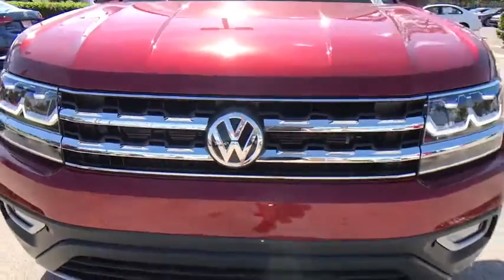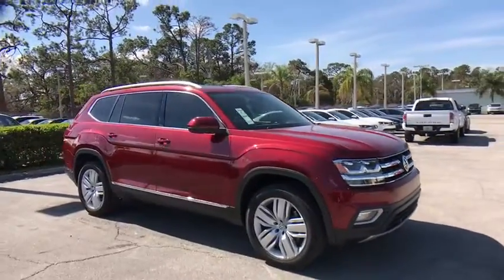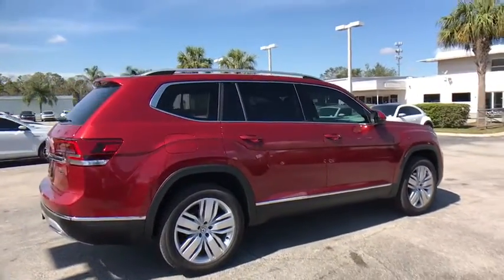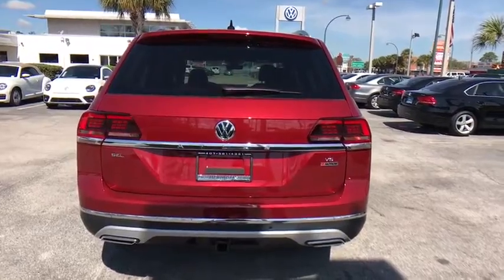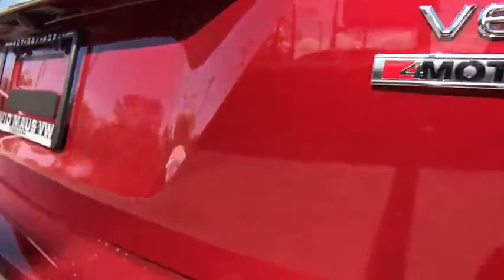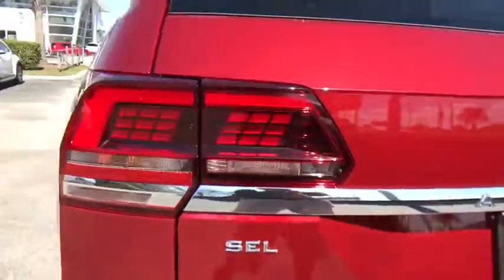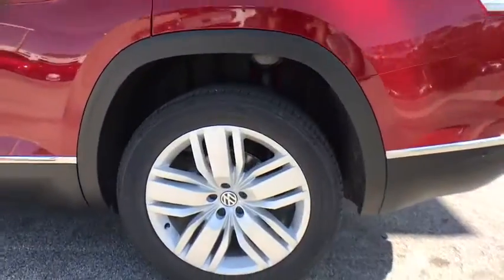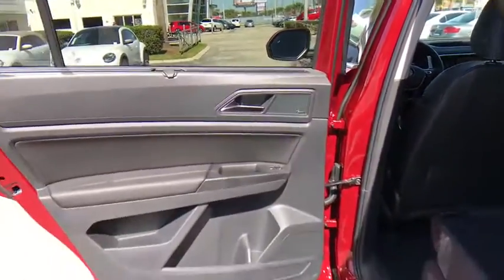2018 Volkswagen Atlas Orlando, Sanford, Kissimme, Clermont, Winter Park, FL 18345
Fortana Red Metallic N 2018 Volkswagen Atlas available in Orlando, Florida at Dave Maus VW South. Servicing the Sanford, Kissimme, Clermont, Winter Park, FL area.

5474 S Orange Blossom Trl

Fortana Red 2018 Volkswagen Atlas SEL Premium 4Motion AWD 8-Speed Automatic with Tiptronic 3.6L V6brbrRecent Arrival!